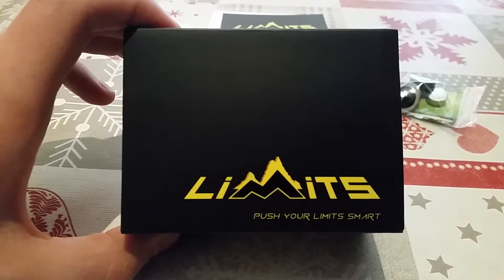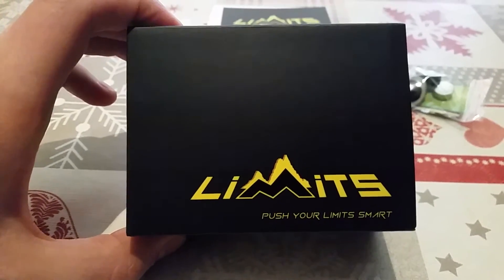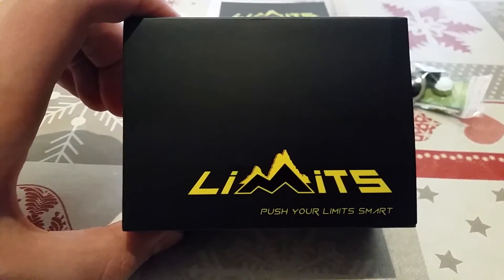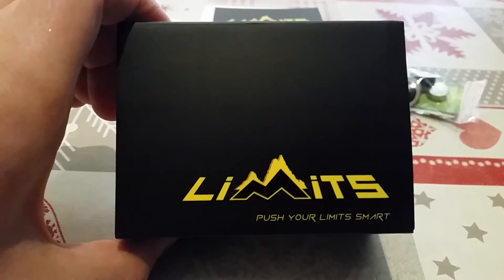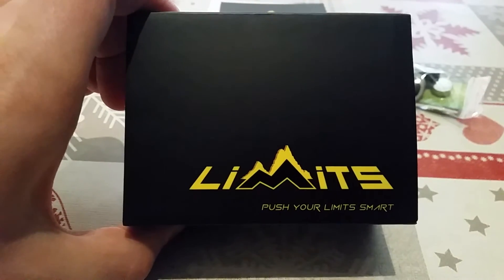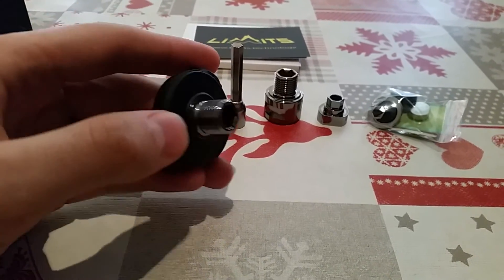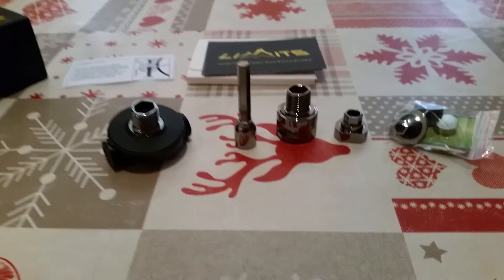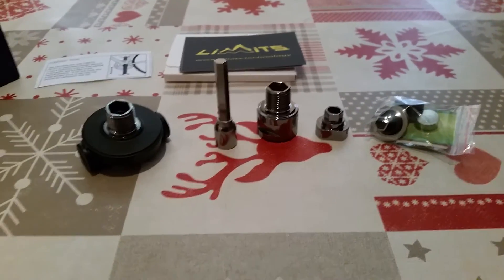Limits Power Meter has finally arrived | Unboxing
After a very long wait for this product, it arrived this morning. Initially the product was promised for April/May and it is now September, however better to have a finished working product.

Box comes with all components and instructions. Seems fairly simple to install as the power meter fits in between the crank and the pedal.